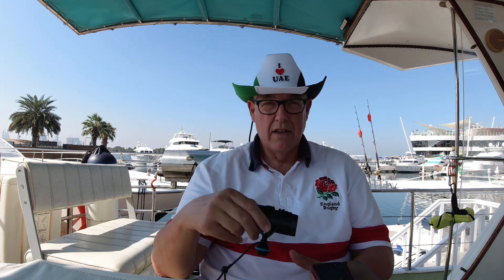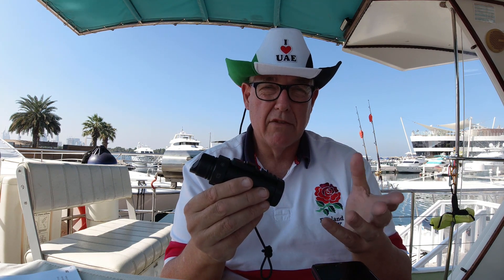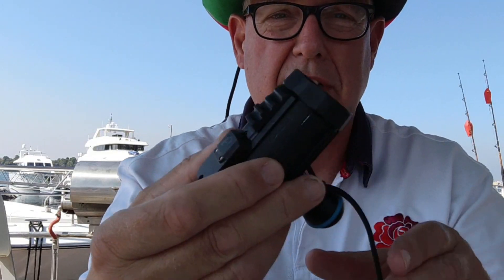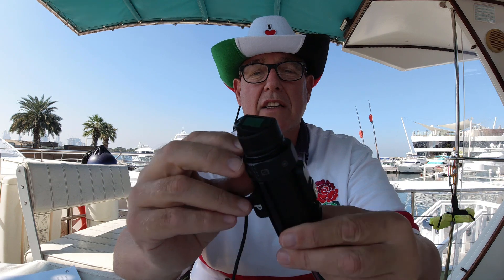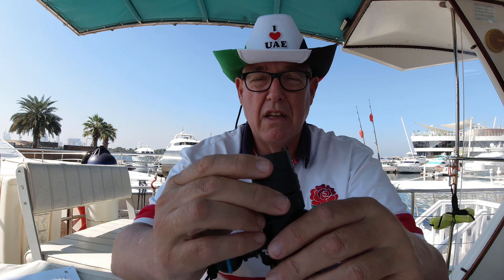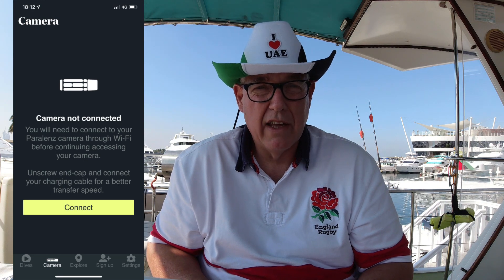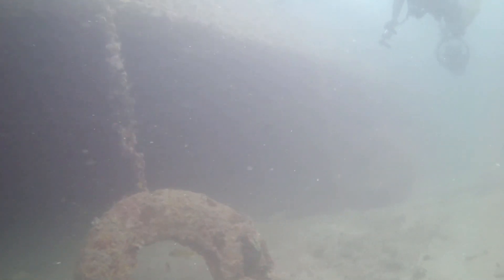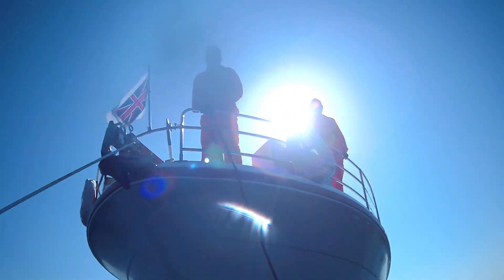The New Paralenz Vaquita | Review After First Two Dives | My GoPro & Paralenz Journey E7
My review of the Paralenz Vaquita continues

In this series of videos, I will show you how I build my underwater video and under photography set up using a GoPro Hero 7 Black a GroPro Hero 8 Black, and the new Paralenz Vaquita. I am not an expert photographer just someone who is learning as he goes along.

I will share with you my failures and successes to help you in setting up your GoPro and Paralenz.

Lighting is a major factor in the underwater video, therefore, I will be testing and reviewing several cost-effective video light systems

In this episode, I review the Paralenz Vaquita after two dives. Its the first of a few videos where I try the camera and give honest feedback. Dives 3 and 4 should be uploaded in the next day or so. I am also conducting in water battery life tests and that video should be up early next week.

My Product Review Policy (as of 1 September 2020) is as follows:

I currently purchase every item I review directly from the retailer, they do not know I will be reviewing the product. If I do have a manufacturer ask me to review a product, I will state it right from the get-go. Whenever I review a product it will include underwater testing and wherever possible performance testing.

I would love to hear your comments and ideas. I am happy to try things out so just let me know.